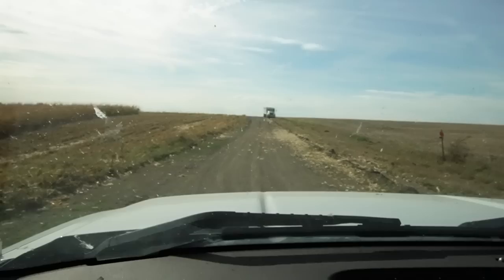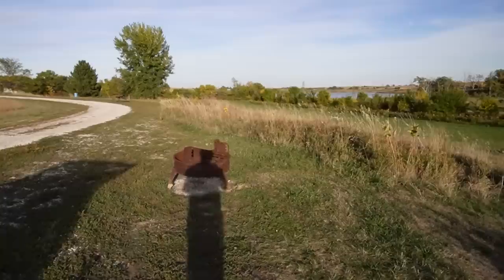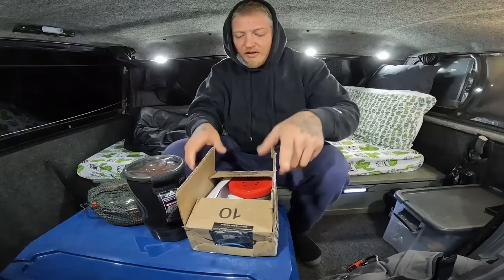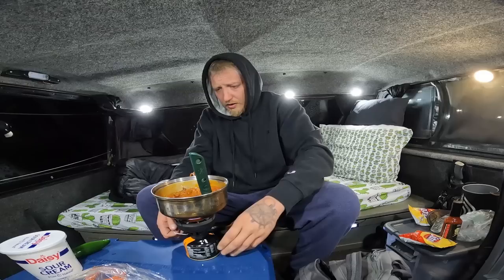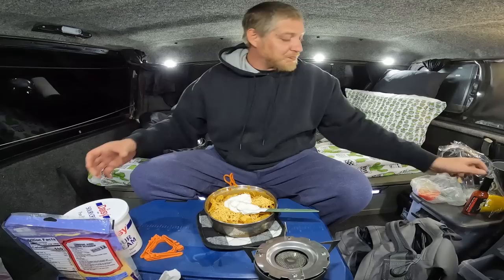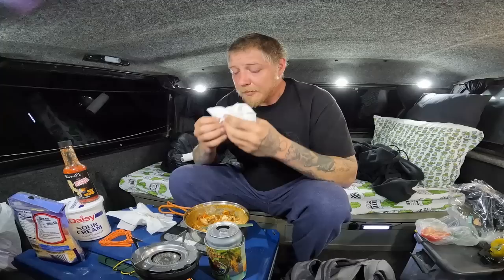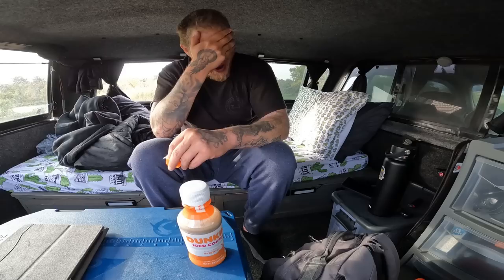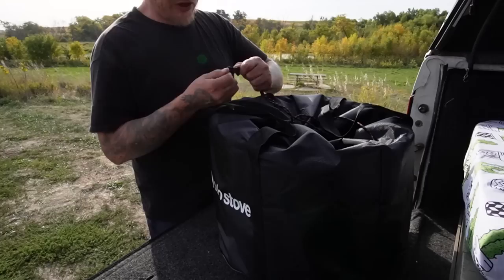Cooking Super Spicy Frito Pie In My Truck Camper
Steve-O's Butthole Destroyer hot sauce definitely lived up to its name after this video ended 😂

Want to send me something? Send it here:

Quady
Ashland Ne
68003

Gear I use:
My Big Camera
Small tripod